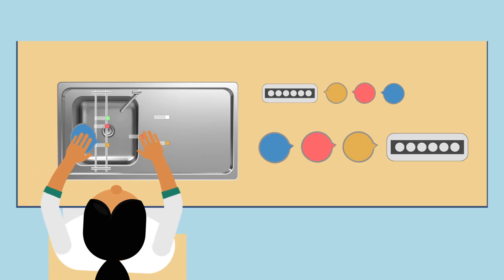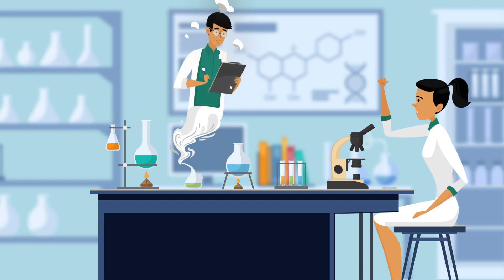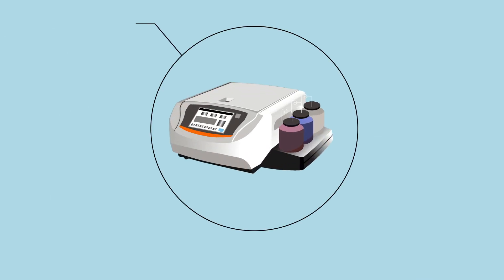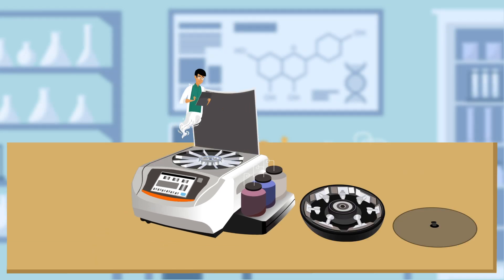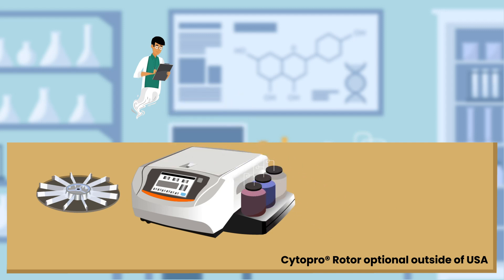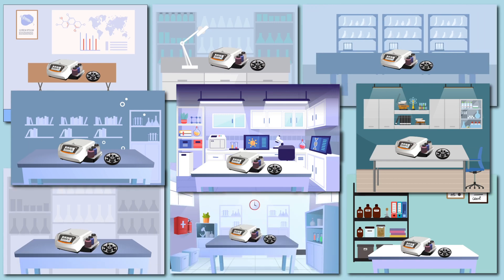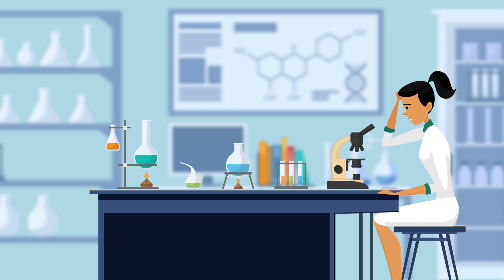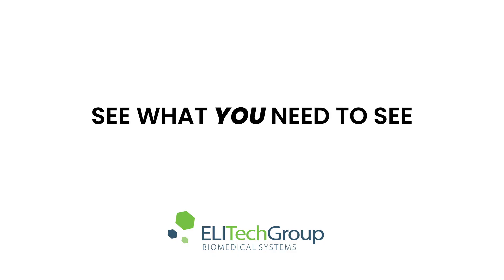See What You Need to See - Aerospray Staining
ELITechGroup presents Aerospray® Staining, a proven technology that will enable you to see what YOU need to see!

Aerospray® Pro is the ONLY slide stainer designed for easy programming with default and customizable options to meet any preference.

Join thousands of laboratories utilizing the world’s most reliable staining technology. And take your laboratory to a new level of efficiency and performance.